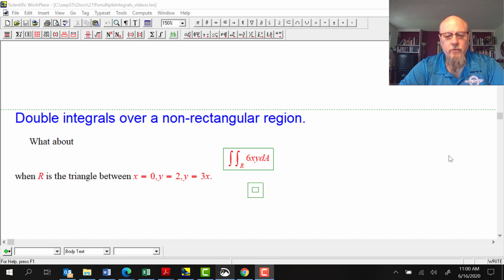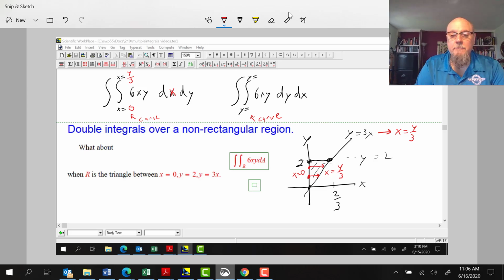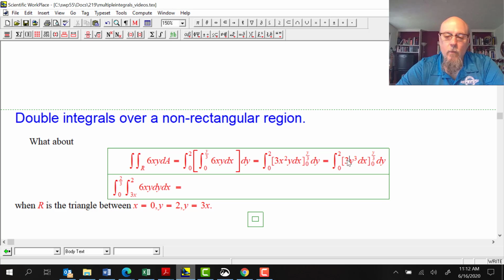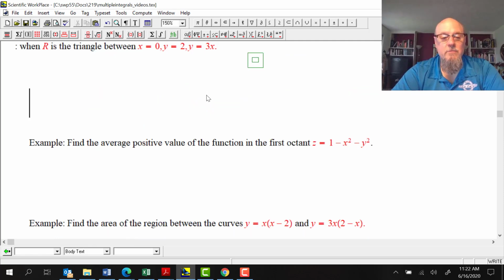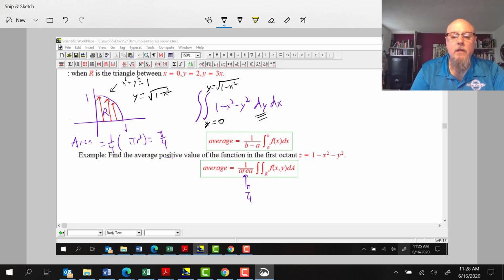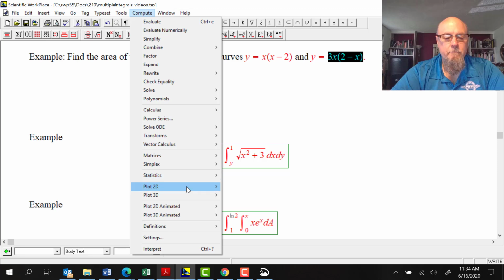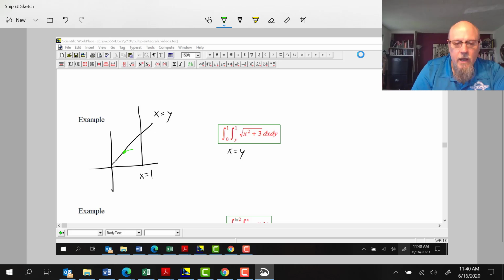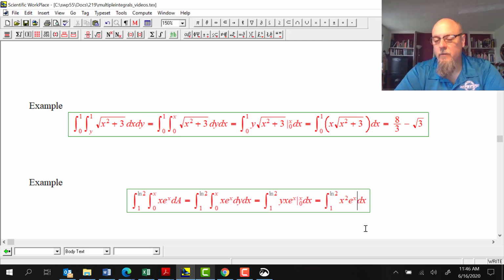Multivariable Calculus 4.07